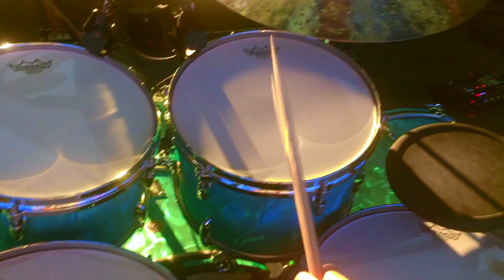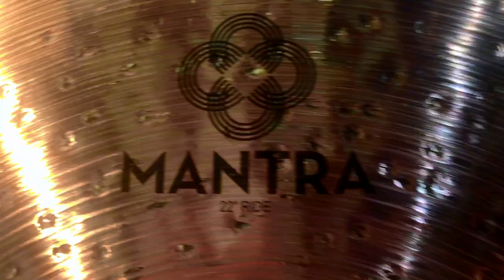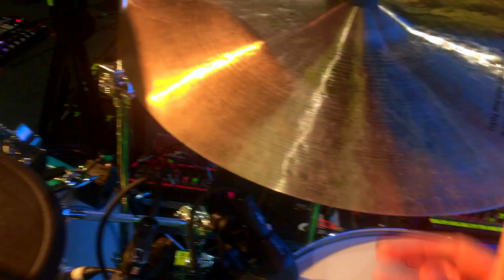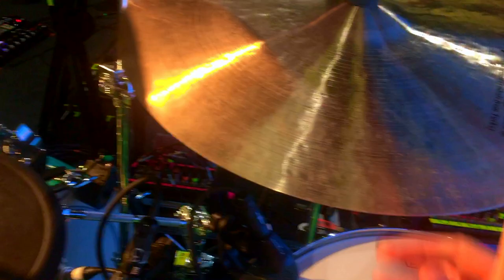Drum and cymbal rundown Devin Townsend tour 2019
Just my gear..